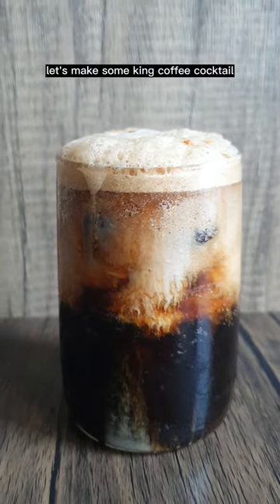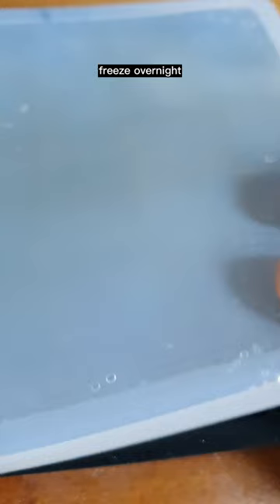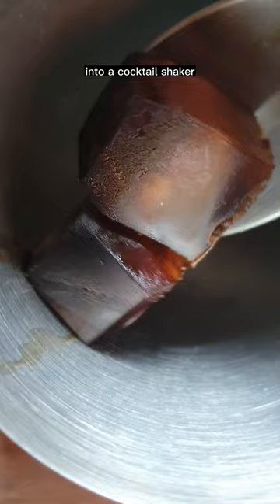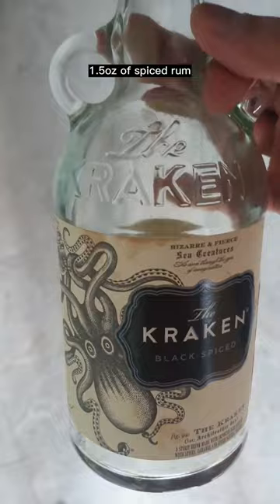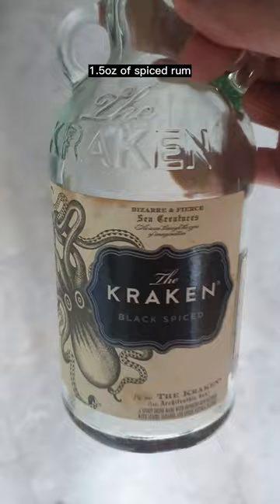King Coffee Cocktail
I created this cocktail by accident. I was toying around with the idea of an Irish Coffee and somehow this was created. It was one of those impromptu moments. Before I take any credit, there is actually such a cocktail called: King Coffee Cocktail.